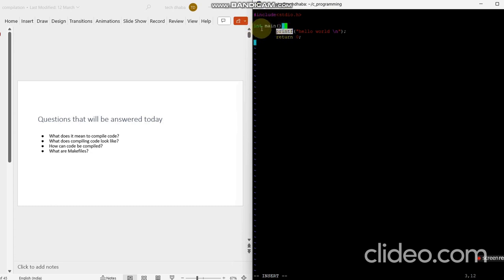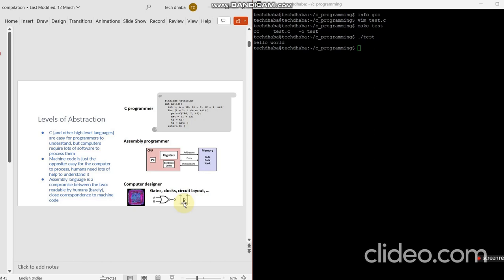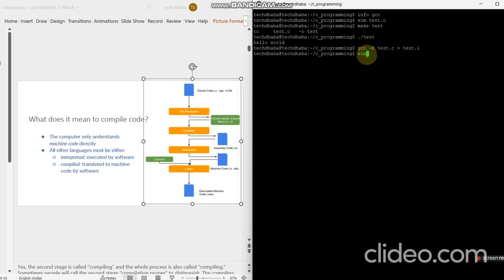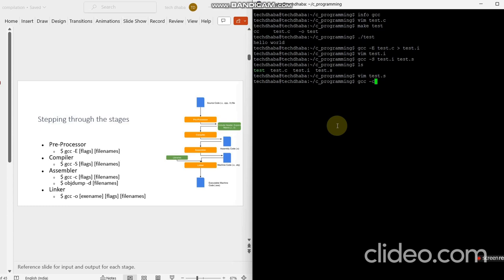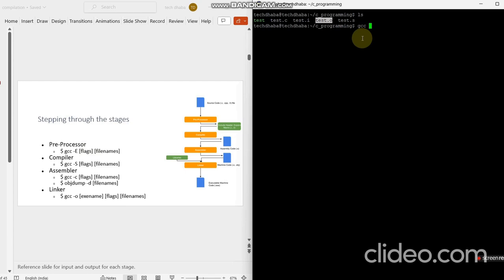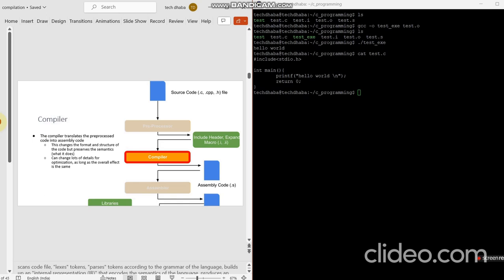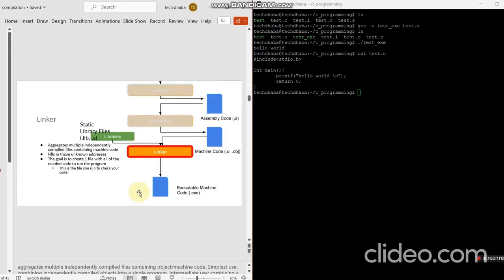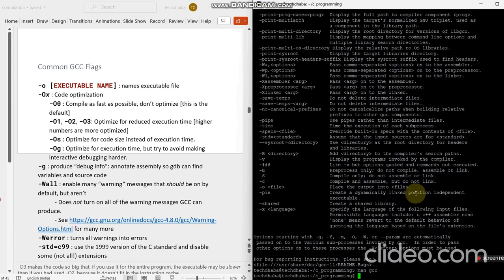How Code Compile?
Learn how c code compile, why we need to compile the code, what are steps involved